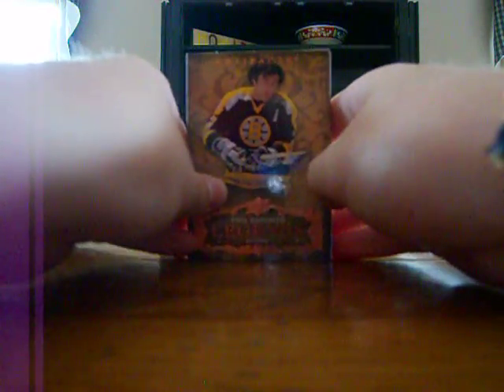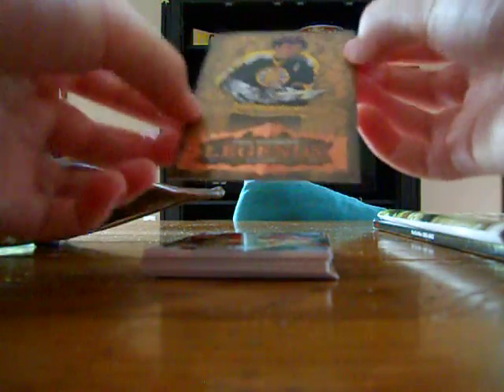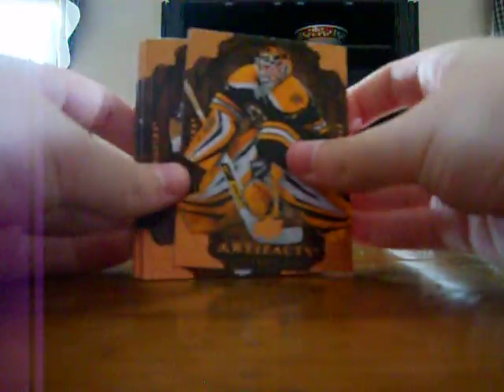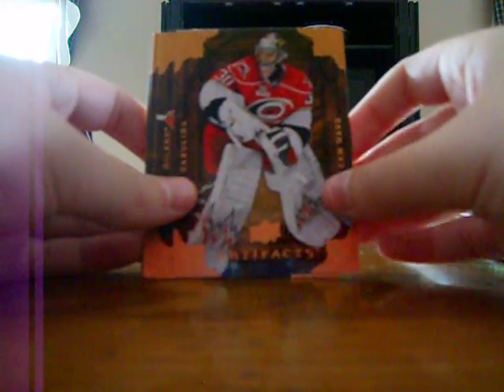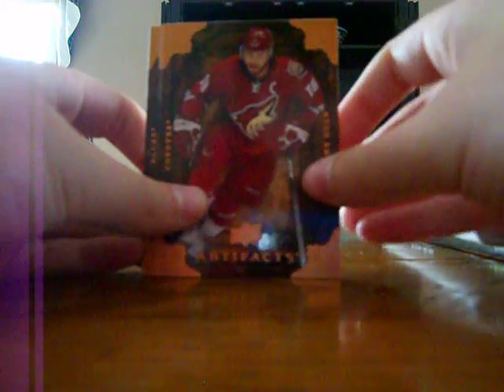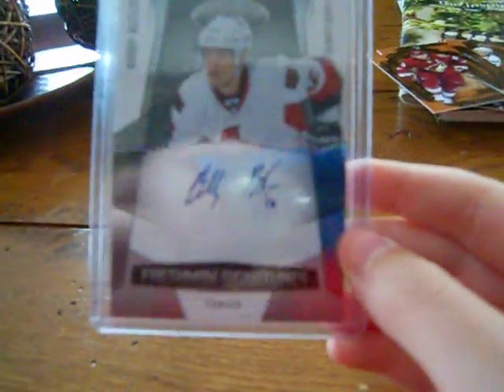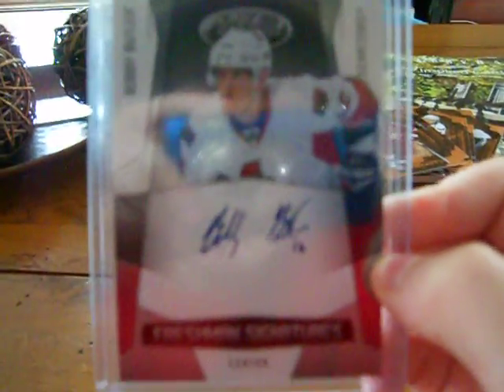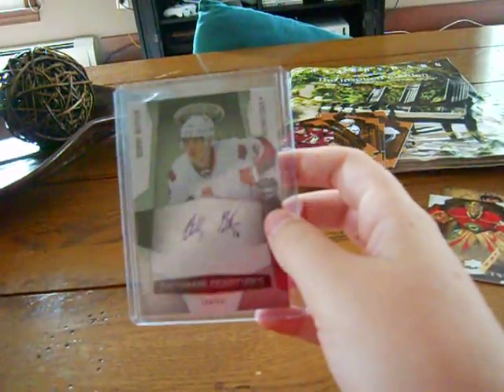LJ's Card Shop PC Pickups and packs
Got 3 packs of 08-09 Artifacts and for my PC Bobby Butler Freshman Signatures Auto. All the artifacts for trade but not the butler.